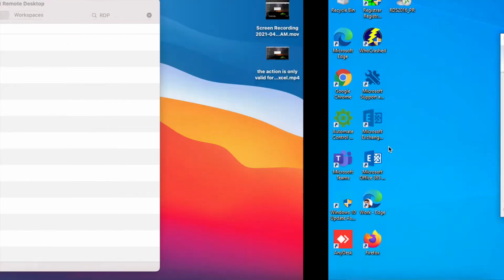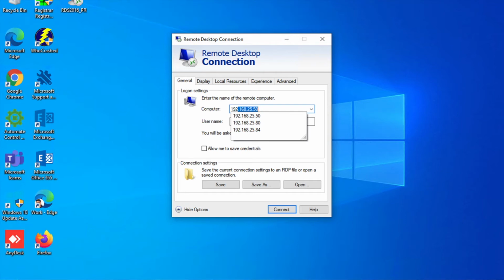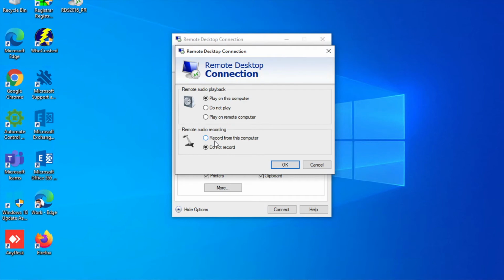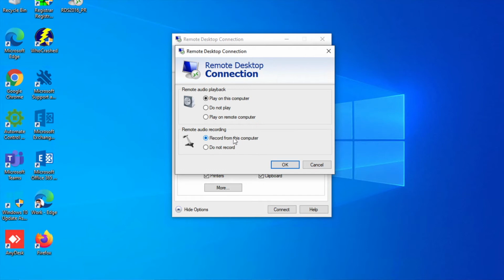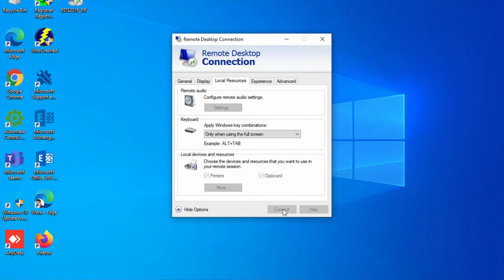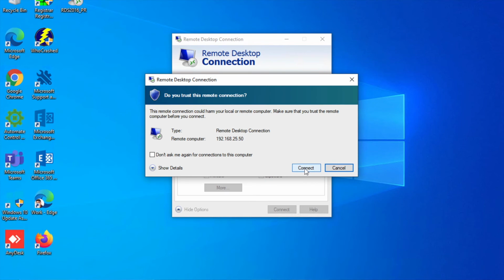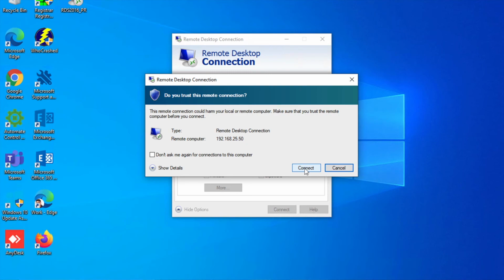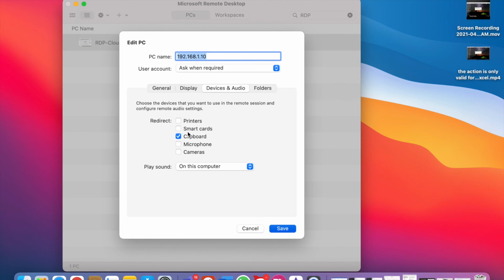Fix Microphone not working in remote desktop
Sometimes you're connected to your office computer via remote desktop and your mic in not working on remote calls